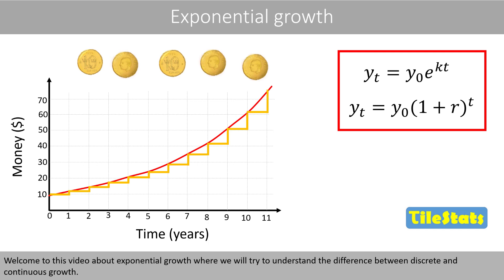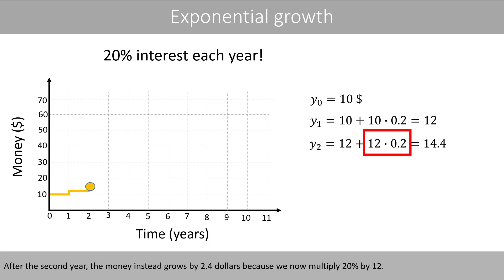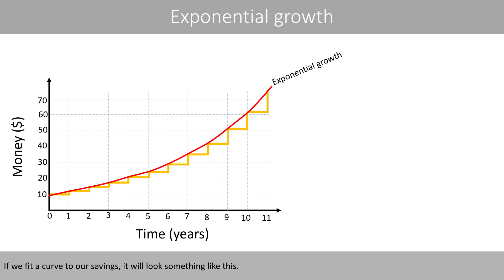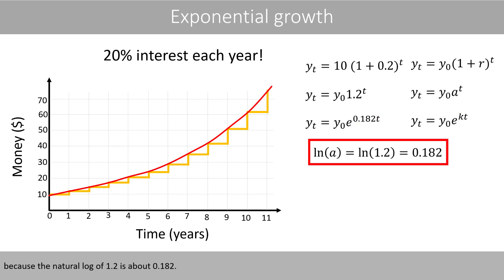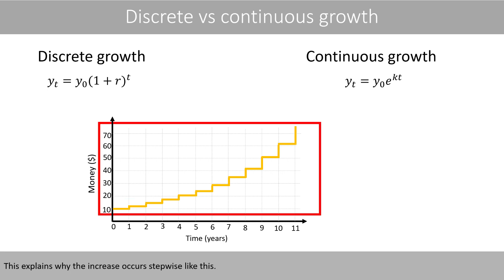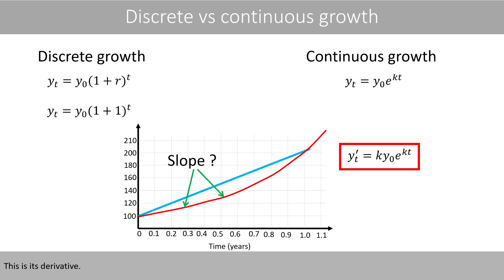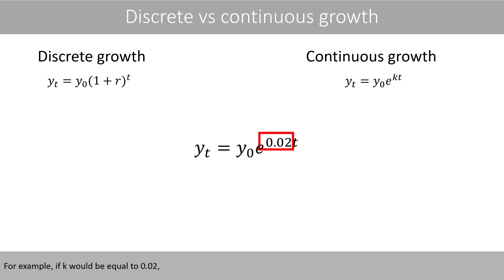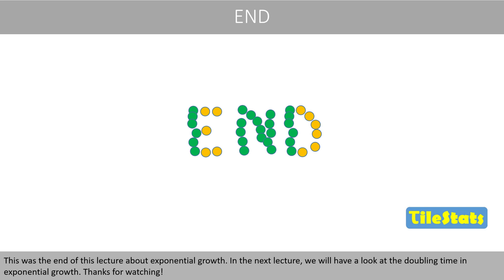Understanding exponential growth | discrete vs continuous growth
1. Linear vs exponential growth
2. Discrete vs continuous (08:03)